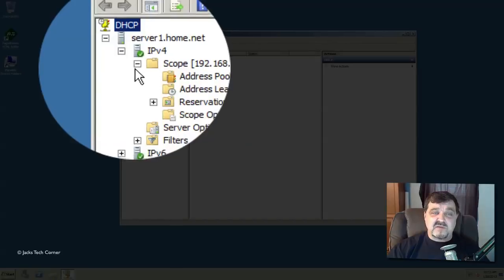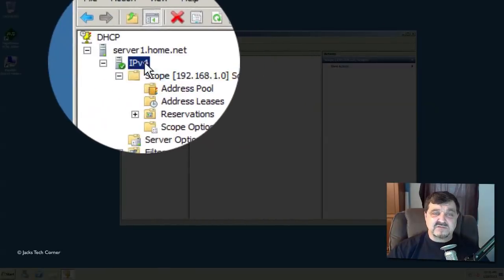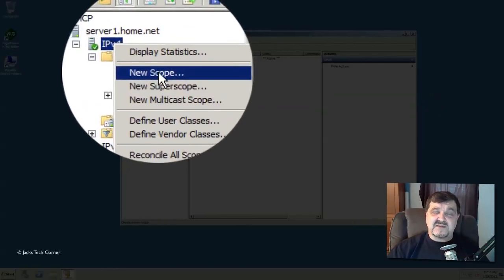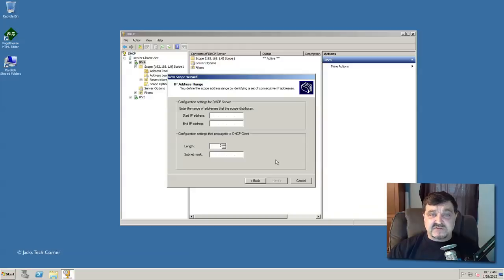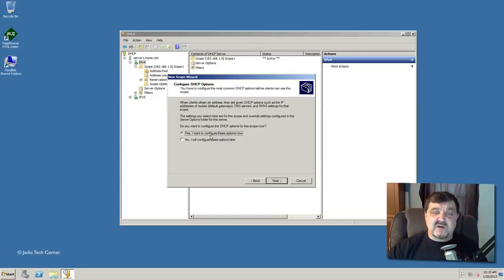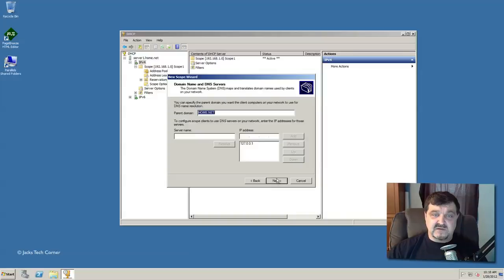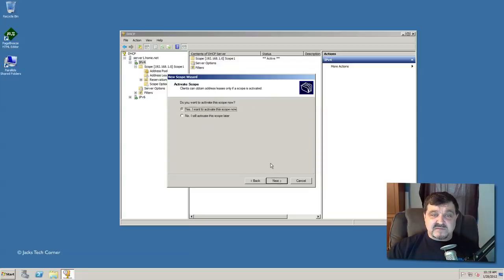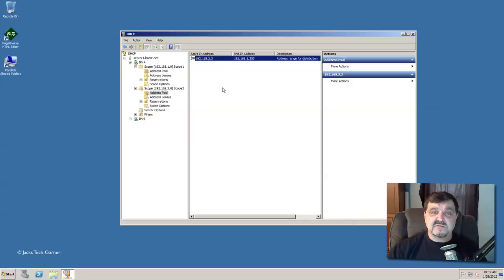Windows Server 2008 DHCP Adding IP Scope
Well you have been using your dhcp server now and your network keeps growing should you add another dchp server? NO just add a new scope of addresses to the dhcp server you have running now. This video will teach you how.

If you enjoy this video please check out my training DVD on Windows Server 2008 R2 or sign up for my LOW COST online class